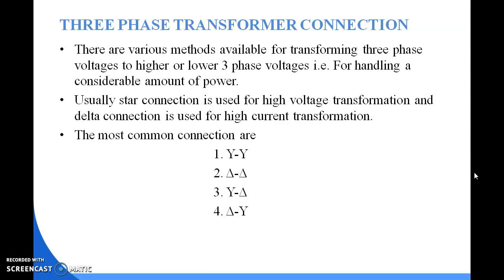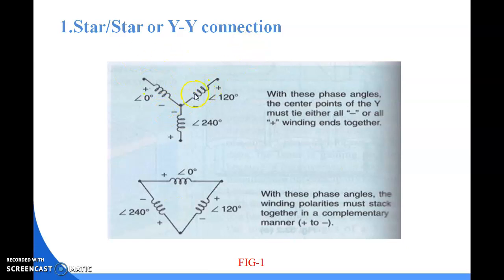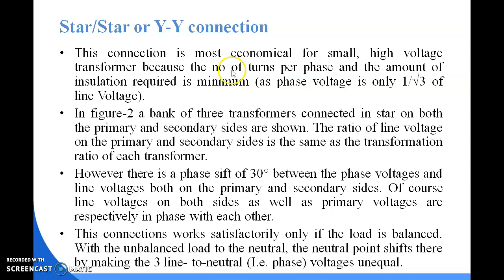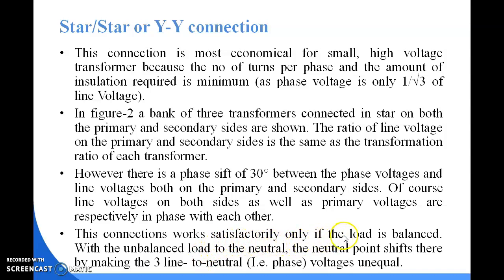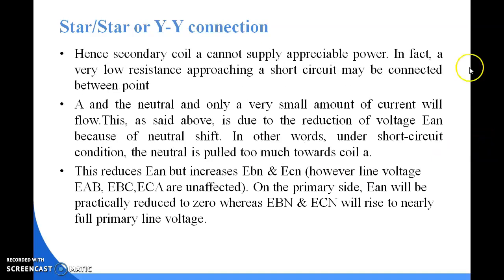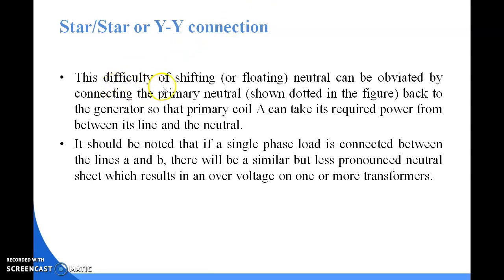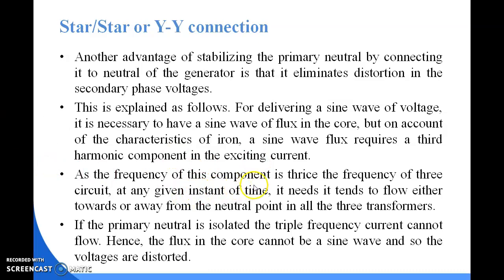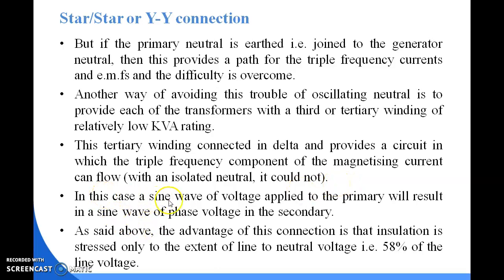5TH SEM ELECTRICAL ENGINEERING ECII CH 7 THREE PHASE TRANSFORMER PART2